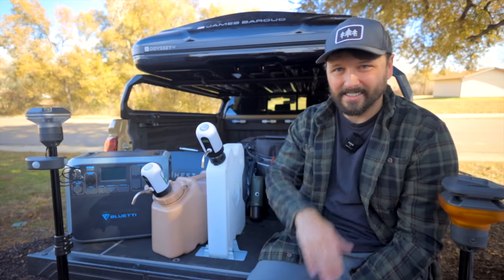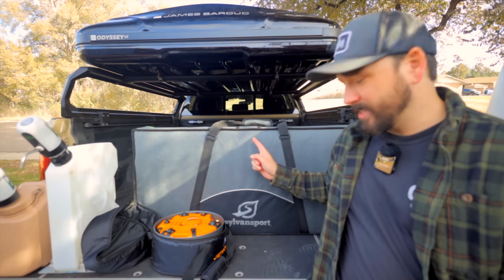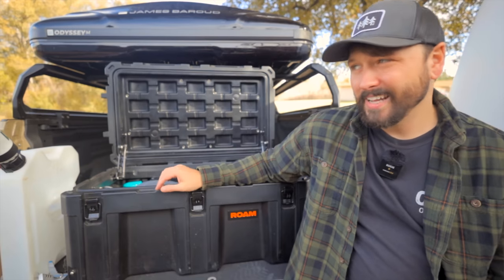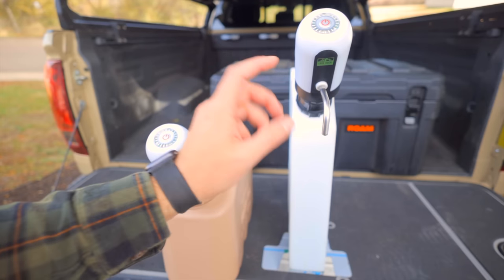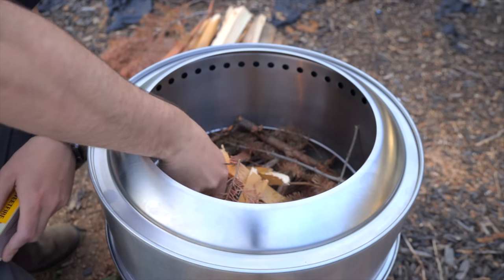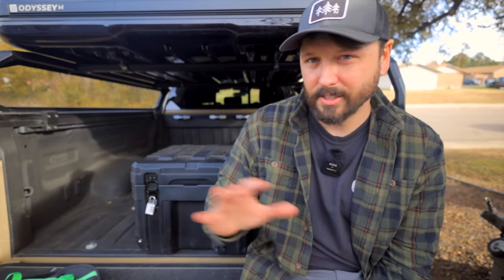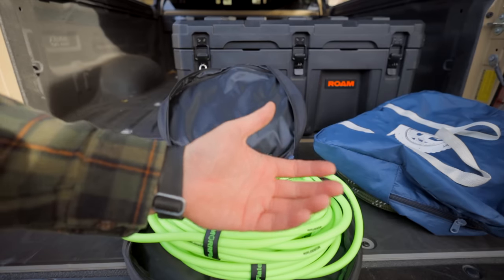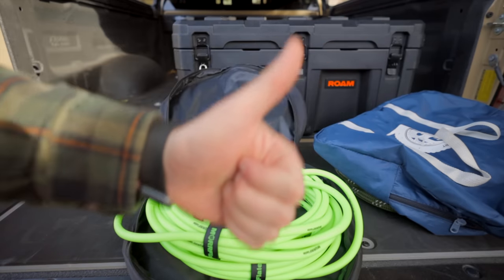Top 10 Overland Gear that Makes Camping Easier + Bonus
Top 10 Overland Gear that Makes Camping Easier

Camp Kitchen
Jet Boil
Roam Cases
Devos Light Ranger (code Oxfoot)
Smokeless Fire Pit
EcoFlow Delta Max
EcoFlow River 2 Max
EcoFlow Delta 2
Bluetti AC200P (Code: "oxfoot200" for a discount)
Setpower (code "oxfoot" for BIG Discount)
Budget RTT
Another budget RTT
A 3rd Budget RTT

Want the best music for your videos? (get 2 extra months free)

0:00 - Make camping Easier
0:50 - Good Mattress
3:15 - Easy Kitchen
5:27 - Good Storage
7:56 - Water Dispensers
10:07 - All in one Coffee Maker
13:06- Motion Sensor Camp lights (Code Oxfoot)
14:53 - Smokeless Fire Pit
15:41 - Portable Camping Power
17:21 - Camping Fridge
19:48 - Roof Top Tent
22:00 - Bonus